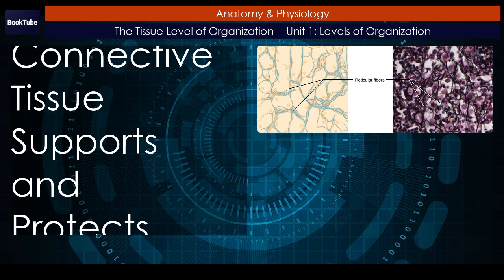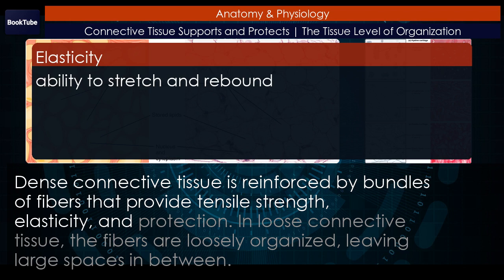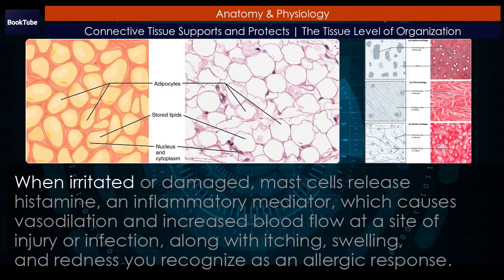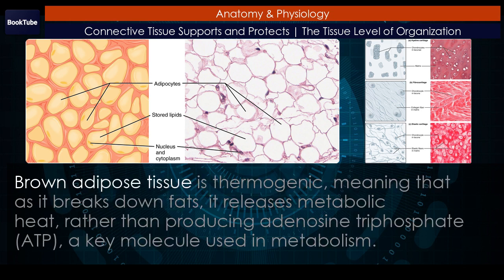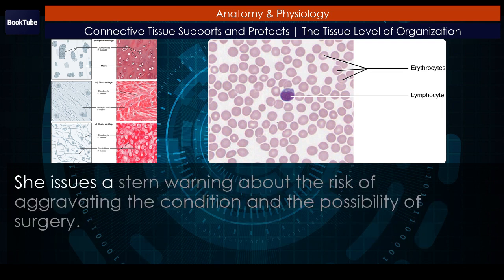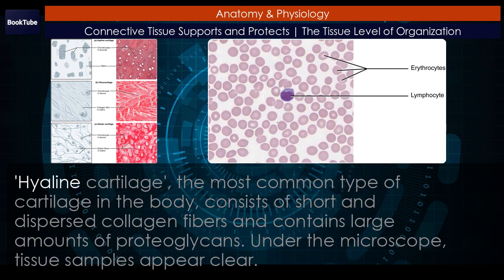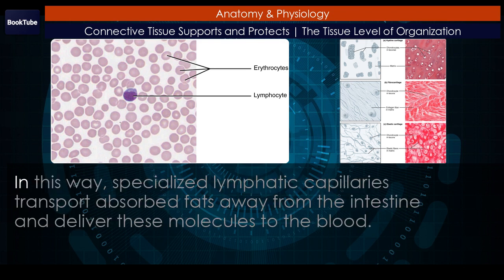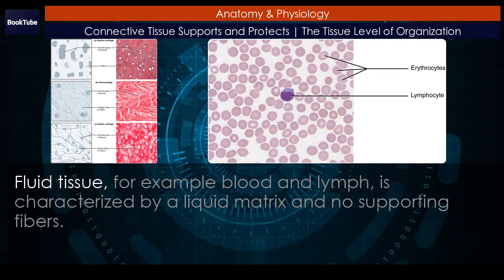Connective Tissue Supports and Protects | The Tissue Level of Organization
Connective tissue is a heterogeneous tissue with many cell shapes and tissue

architecture. Structurally, all connective tissues contain cells that are embedded in an
extracellular matrix stabilized by proteins. The chemical nature and physical layout of
the extracellular matrix and proteins vary enormously among tissues, reflecting the
variety of functions that connective tissue fulfills in the body. Connective tissues
separate and cushion organs, protecting them from shifting or traumatic injury. Connect
tissues provide support and assist movement, store and transport energy molecules,
protect against infections, and contribute to temperature homeostasis.

Many different
cells contribute to the formation of connective tissues. They originate in the mesodermal
germ layer and differentiate from mesenchyme and hematopoietic tissue in the bone marrow.
Fibroblasts are the most abundant and secrete many protein fibers, adipocytes specialize
in fat storage, hematopoietic cells from the bone marrow give rise to all the blood
cells, chondrocytes form cartilage, and osteocytes form bone. The extracellular matrix
contains fluid, proteins, polysaccharide derivatives, and, in the case of bone, mineral
crystals. Protein fibers fall into three major groups: collagen fibers that are thick,
strong, flexible, and resist stretch; reticular fibers that are thin and form a
supportive mesh; and elastin fibers that are thin and elastic.

The major types of
connective tissue are connective tissue proper, supportive tissue, and fluid tissue.
Loose connective tissue proper includes adipose tissue, areolar tissue, and reticular
tissue. These serve to hold organs and other tissues in place and, in the case of adipose
tissue, isolate and store energy reserves. The matrix is the most abundant feature for
loose tissue although adipose tissue does not have much extracellular matrix. Dense
connective tissue proper is richer in fibers and may be regular, with fibers oriented in
parallel as in ligaments and tendons, or irregular, with fibers oriented in several
directions. Organ capsules (collagenous type) and walls of arteries (elastic type)
contain dense irregular connective tissue. Cartilage and bone are supportive tissue.
Cartilage contains chondrocytes and is somewhat flexible. Hyaline cartilage is smooth and
clear, covers joints, and is found in the growing portion of bones. Fibrocartilage is
tough because of extra collagen fibers and forms, among other things, the intervertebral
discs. Elastic cartilage can stretch and recoil to its original shape because of its high
content of elastic fibers. The matrix contains very few blood vessels. Bones are made of
a rigid, mineralized matrix containing calcium salts, crystals, and osteocytes lodged in
lacunae. Bone tissue is highly vascularized. Cancellous bone is spongy and less solid
than compact bone. Fluid tissue, for example blood and lymph, is characterized by a
liquid matrix and no supporting fibers.

00:00 Connective Tissue Supports and Protects
01:27 Functions of connective tissues
02:27 Embryonic connective tissue
03:12 Classification of connective tissues
04:35 Connective tissue proper
05:11 Cell types
08:04 Connective tissue fibers and ground substance
10:06 Loose connective tissue
12:39 Dense connective tissue
14:24 Disorders of the…
17:57 Supportive connective tissues
18:09 Cartilage
20:15 Bone
21:41 Fluid connective tissue
23:08 Chapter review